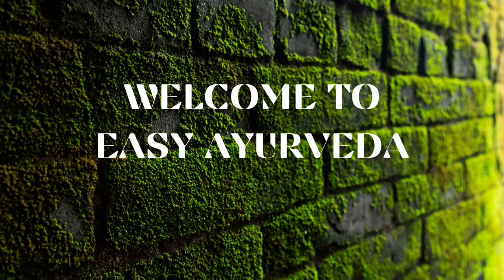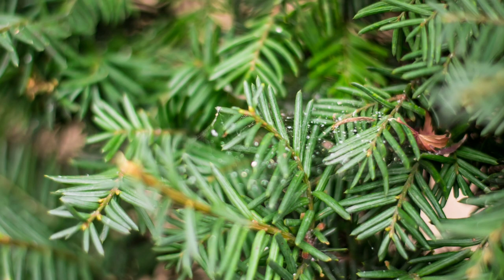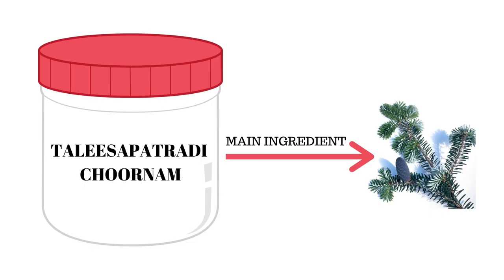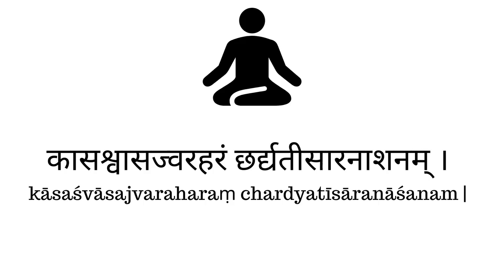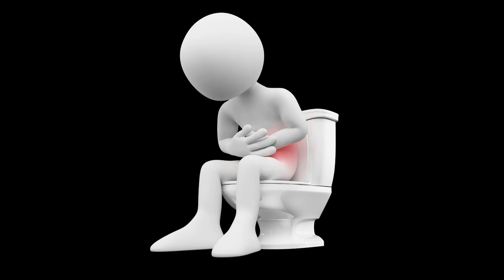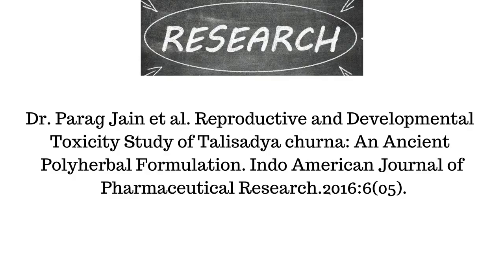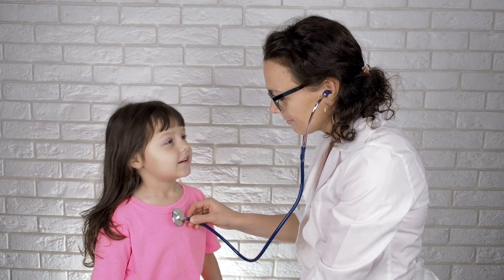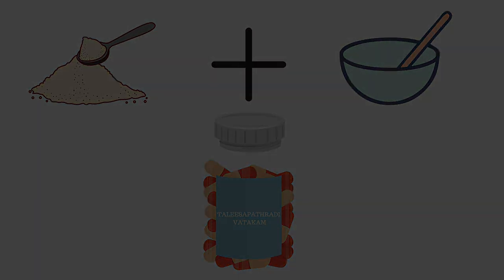Taleesadi Churnam for Children? Dose and Duration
Books
Living Easy With Ayurveda